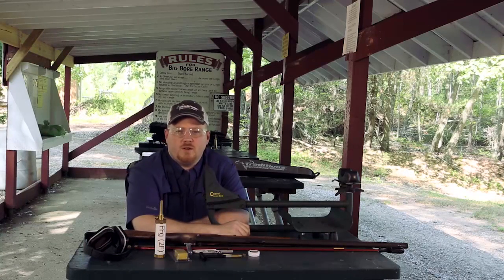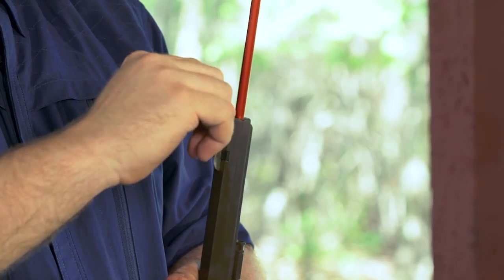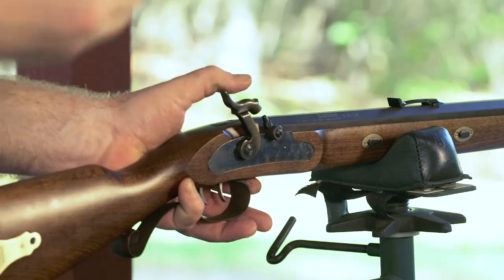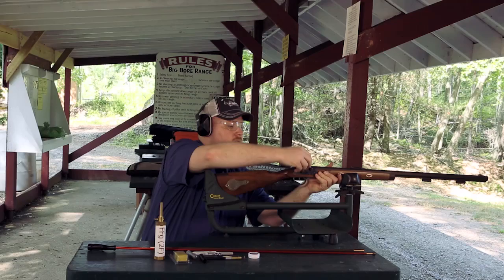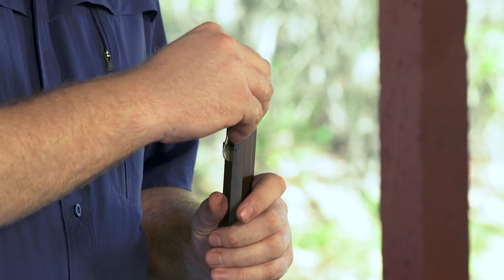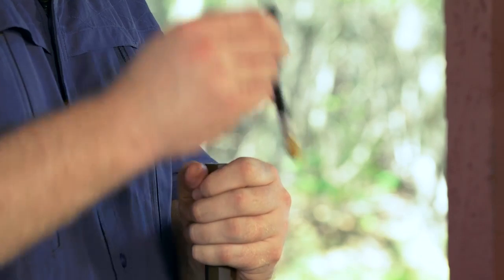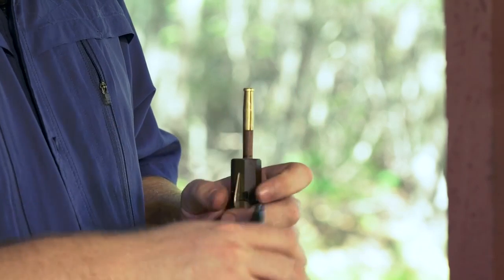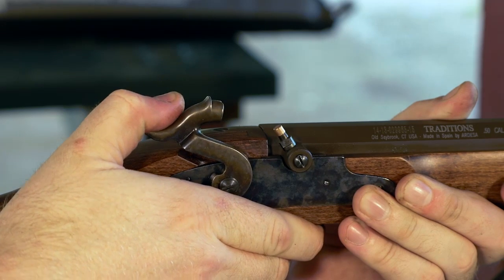Traditions Firearms Video Series How to Load & Fire Your Traditions Percussion Sidelock Muzzleload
Learn how to load and fire your Traditions Percussion Sidelock muzzleloader.